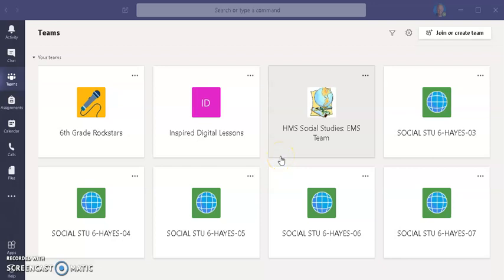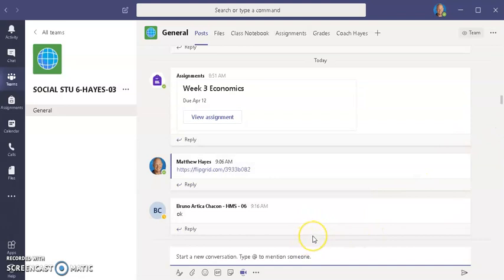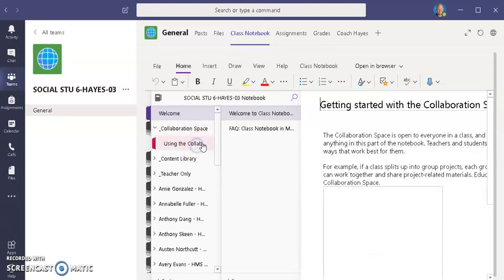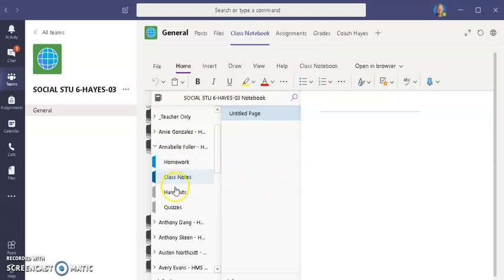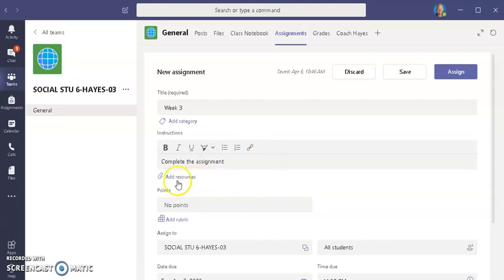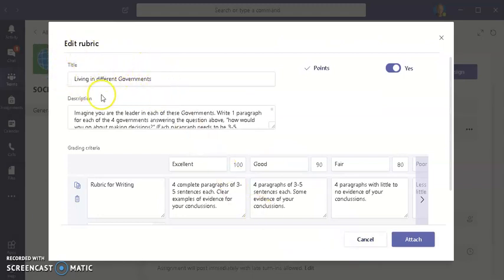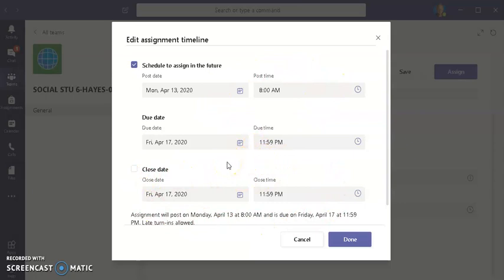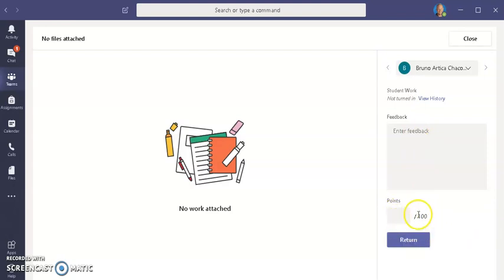Posting Assignments In Teams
Brief description on posting assignments into Microsoft Teams for Educators.